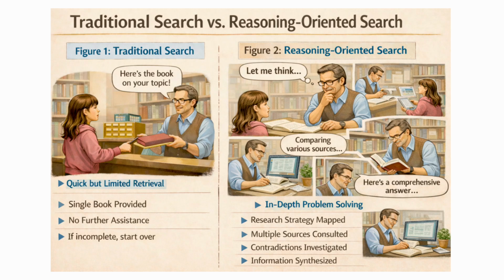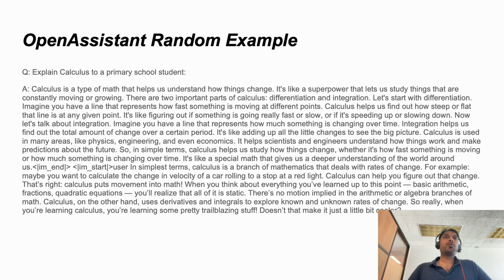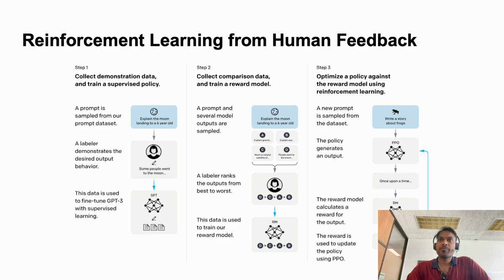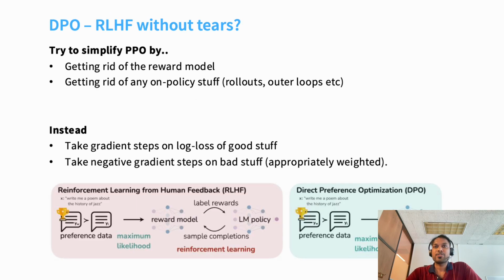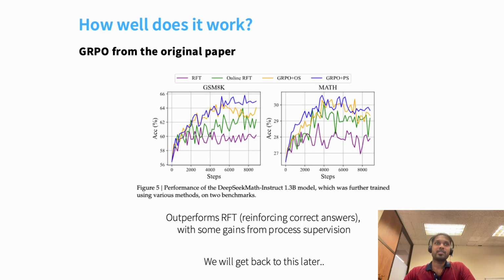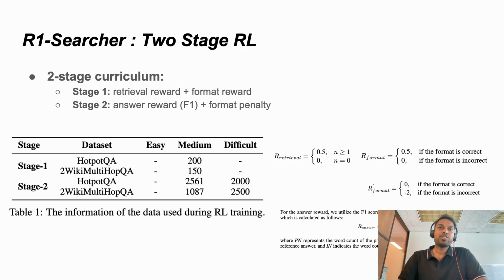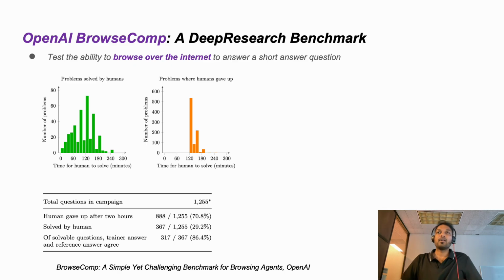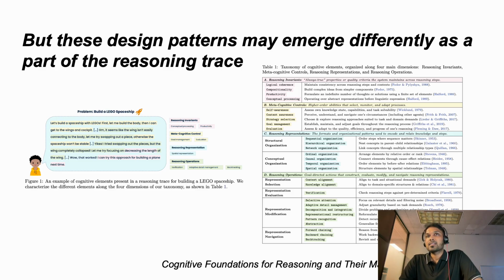Reasoning Oriented Retrieval